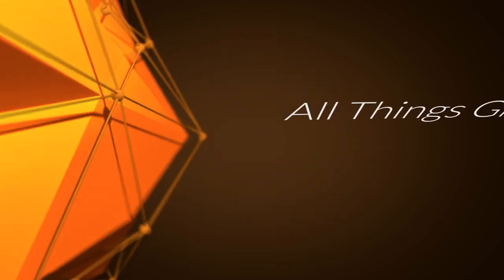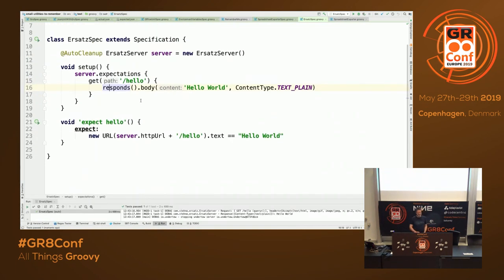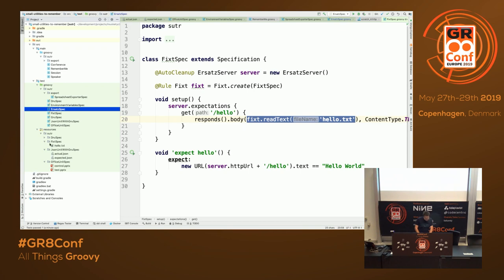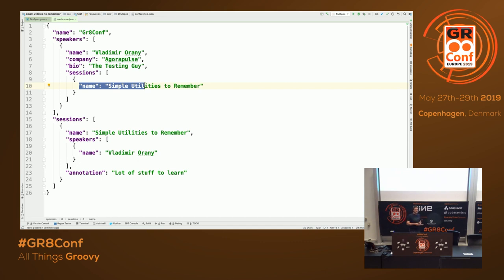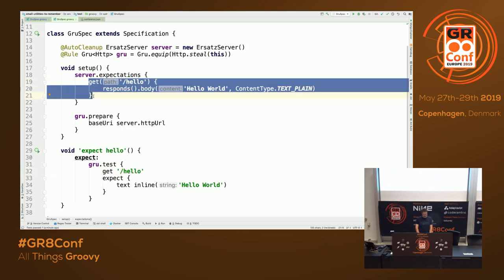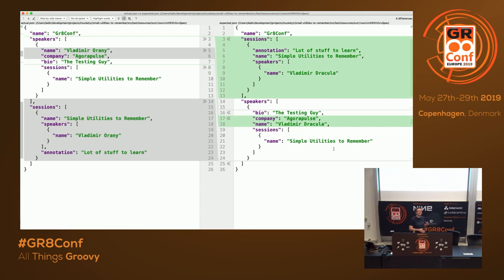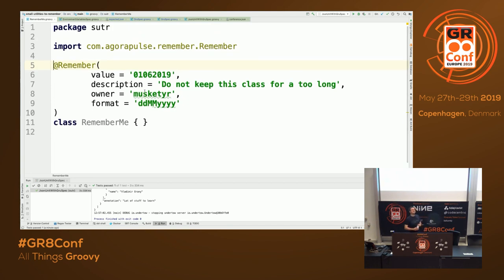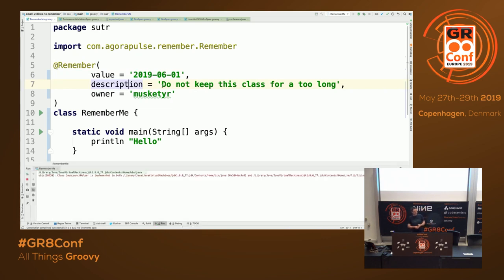Small Utilities to Remember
There are many small utilities which can be explained in a couple of minutes so no-one can make a full-time session about them. Let’s fix this and give these libraries their 15 minutes of fame. For example, come and learn how to make actionable TODO in your Groovy code with @Rememeber annotation.